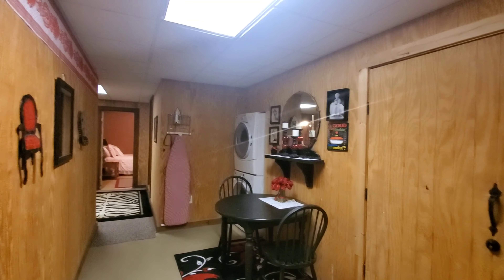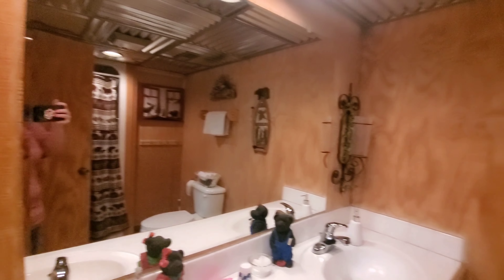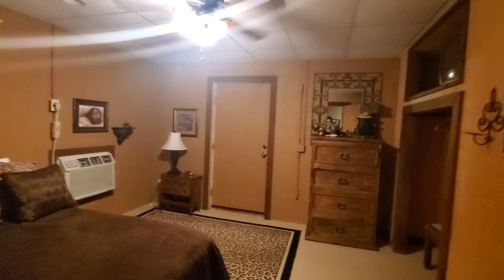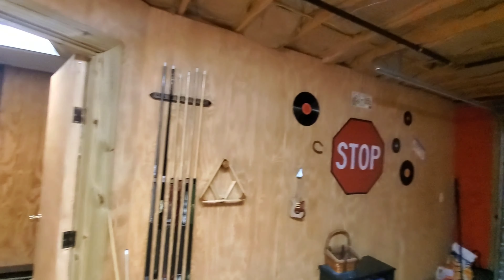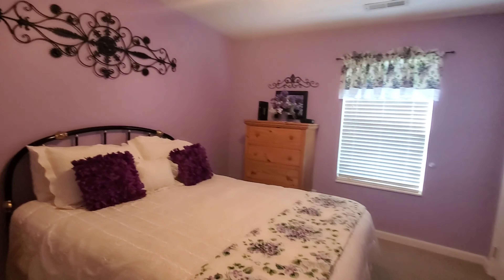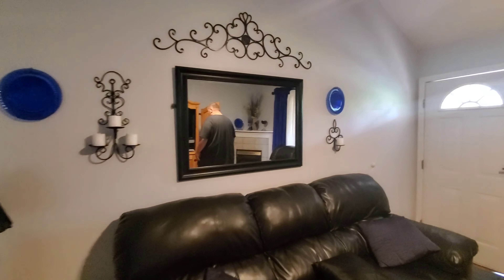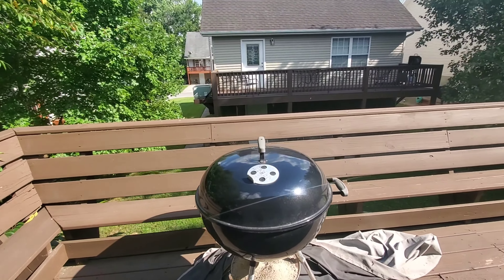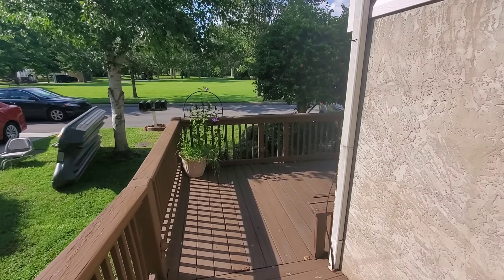River Run Get-Away Rental Home, Pigeon Forge, Tennessee